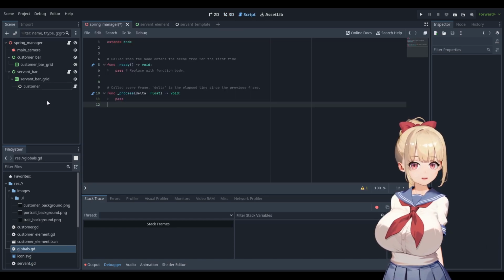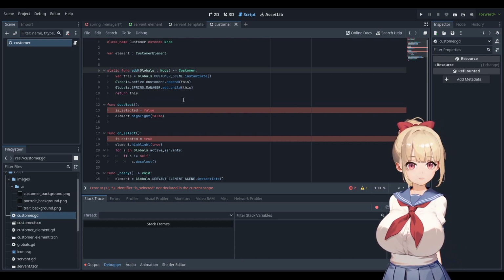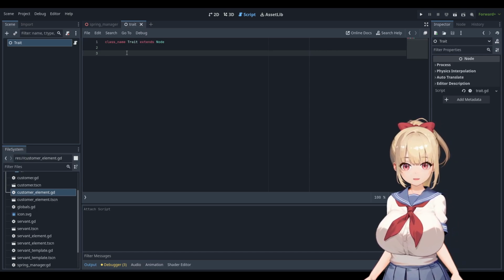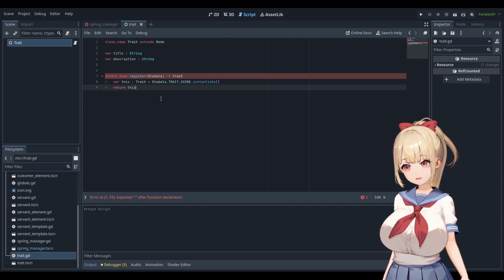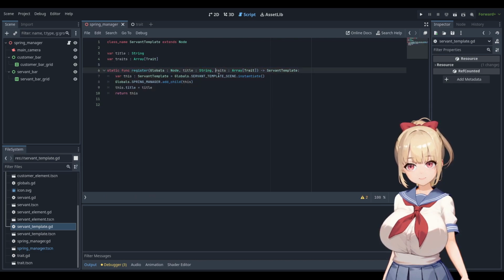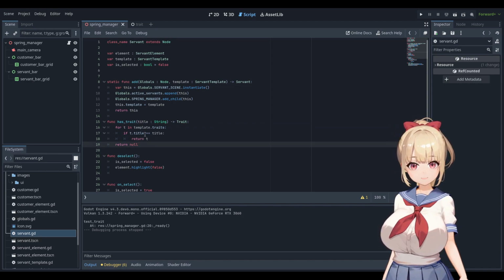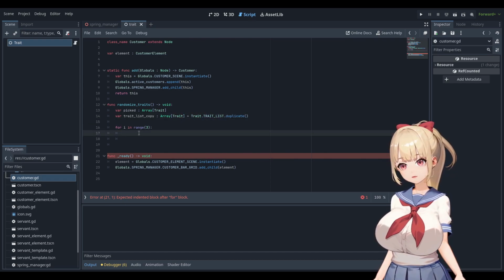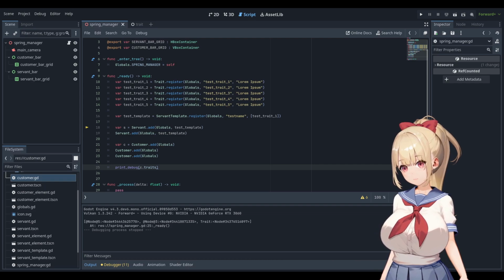Dev Log: Management Game - 6 - Getting closer to the first gameplay loop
r/DiffuseRelations/

00:00 intro
00:16 customer class
04:27 trait class
07:55 adding traits to servants
09:55 conveniency function
11:01 randomizing traits of customers
15:14 closing words